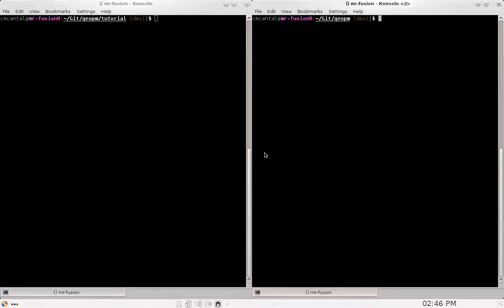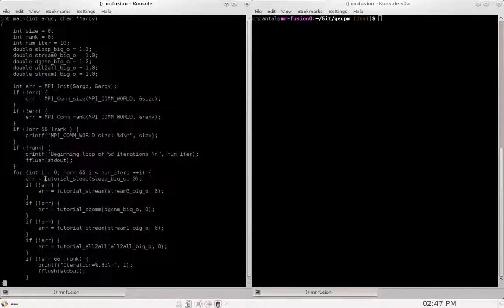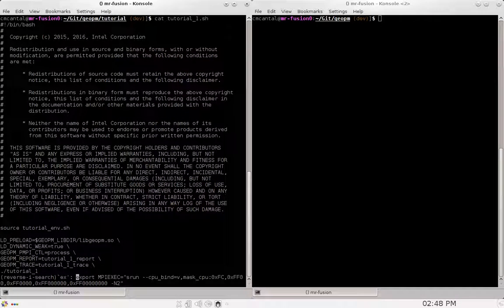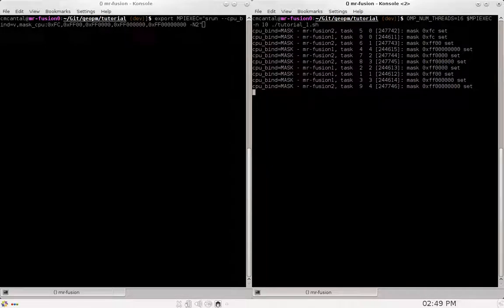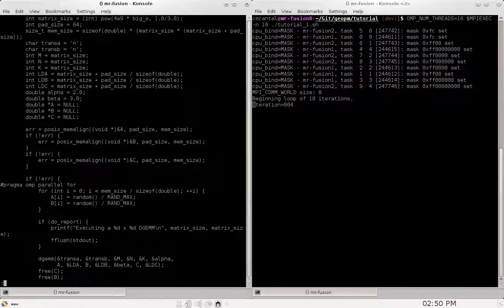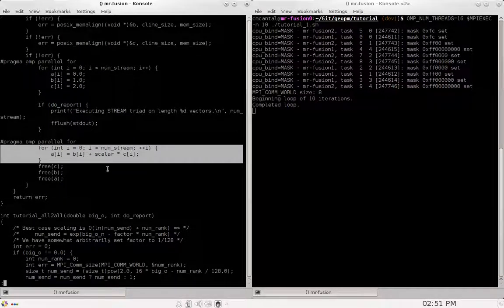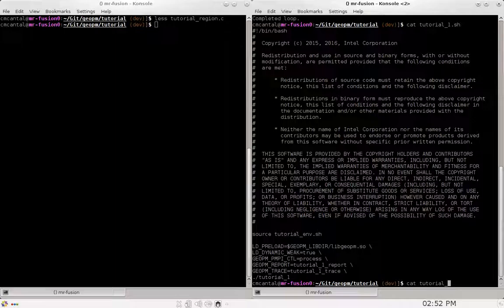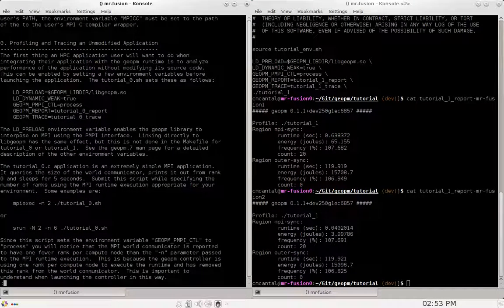tutorial 1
A slightly more realistic application.